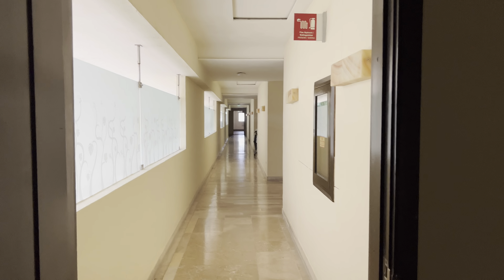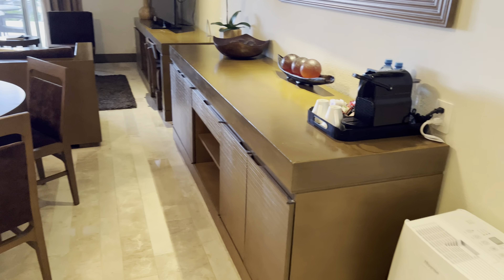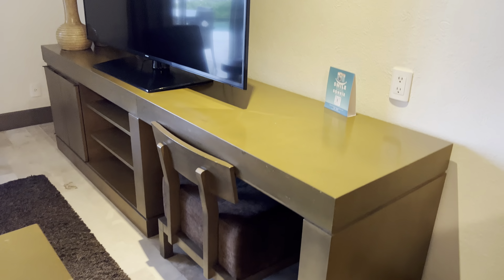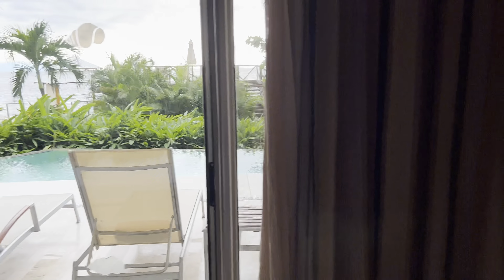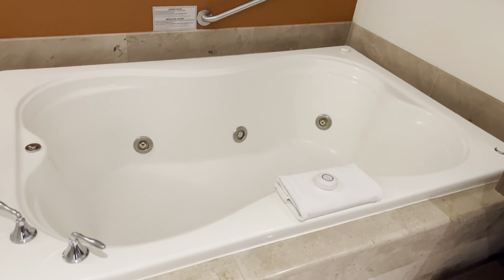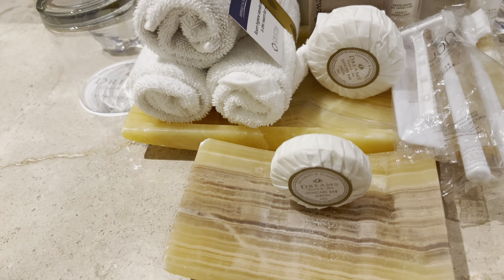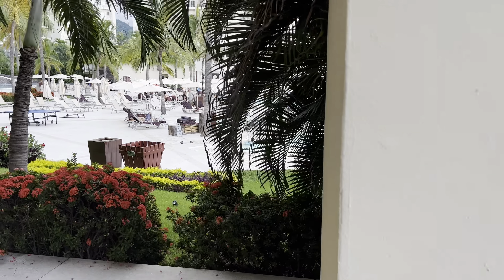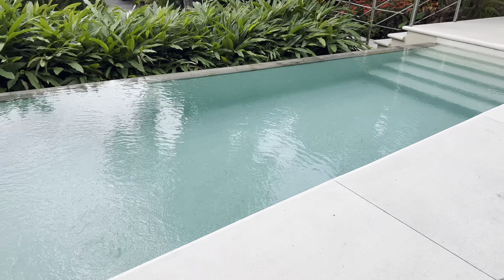Dreams Vallarta Bay Resort & Spa - All Inclusive (Preferred Club Master Suite Swim Out Garden View)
Dreams Vallarta Bay Resort & Spa - All Inclusive
David Alfaro Siqueiros No.164-A lote B Zona Hotelera Las Glorias Puerto Vallarta 48333 MX